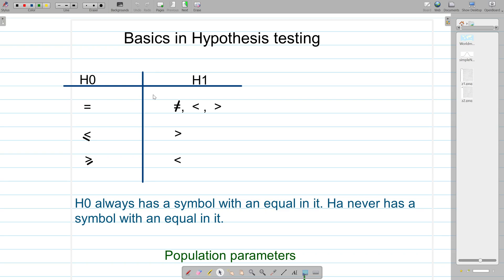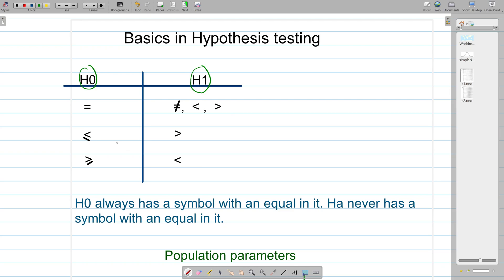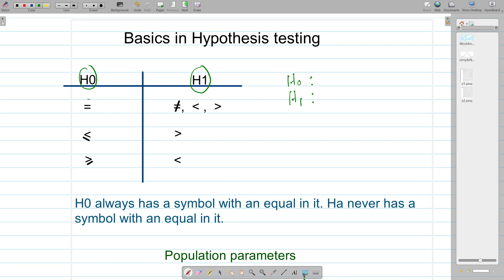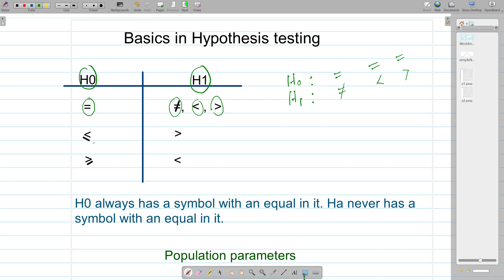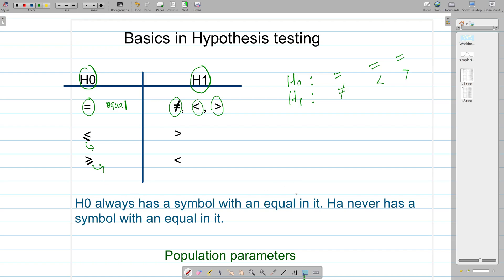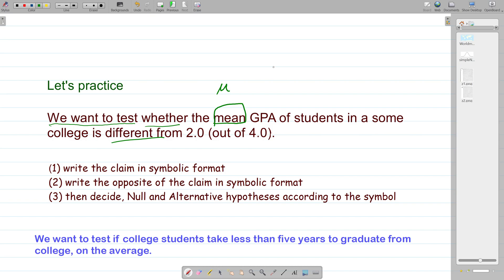1. Write claim, null hypothesis, and alternative hypothesis in less than 30 seconds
This video is the first video of this hypothesis testing video series. Before moving into the questions in hypothesis testing, every student should know how to identify the claim, population parameters, and also how to write the Null and Alternative hypothesis. So, this video will help you for that.
I am waiting to bring you more vital content regarding different types of hypothesis testing in coming videos. So, join with us!
Stat Master